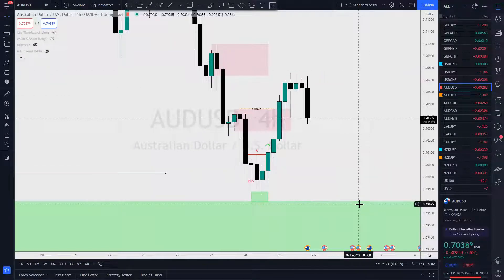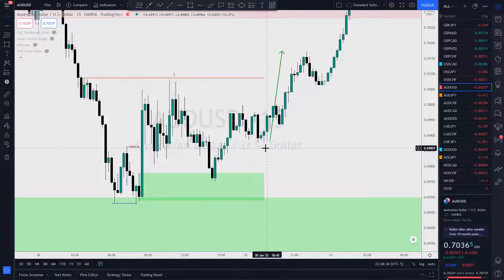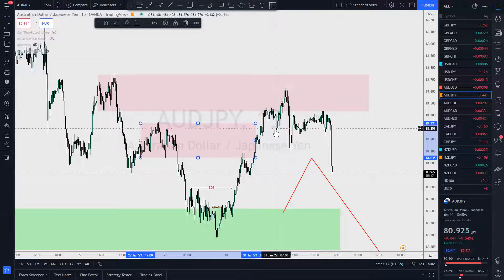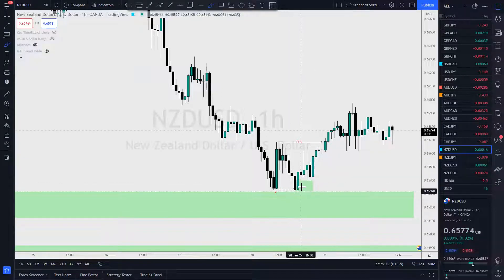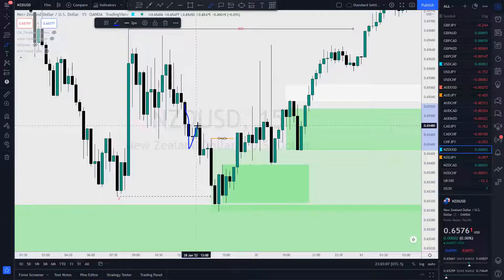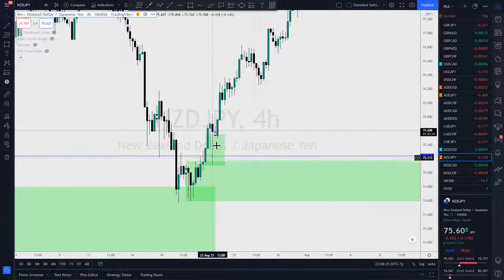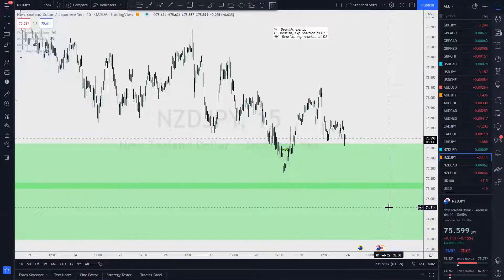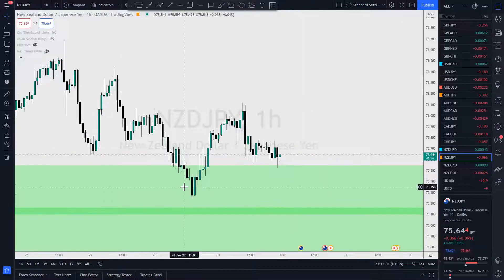FOREX WEEKLY FORECAST: UPDATES! AUDUSD, AUDJPY, NZDUSD, NZDJPY Jan 31st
Let's go over the updates for the following markets:  AUDUSD, AUDJPY, NZDUSD, NZDJPY.

My intent is for the viewer to learn how to analyze the markets by and for yourself.  I want to raise independent traders, capable of reading the markets and planning their own trades.  I'm hoping we can end up raising each other's level, in an "iron sharpens iron" kind of way, coming together and sharing trade ideas in our community of traders.

Always remember, just because they aren't setting up today, doesn't mean they won't be near an entry during the week!  So stayed tuned for updates!

AUDUSD  00:00
AUDJPY  08:37
NZDUSD  16:49
NZDJPY  27:53

We are going to look in depth at the above forex markets, using top down analysis.  If you have a question on any of the content, please leave a message in the comments section.  For beginners, this is how you analyze forex markets, identify supply and demand zones, key levels of support and resistance, and look for swing trade setups.